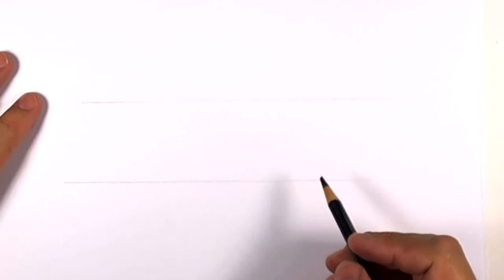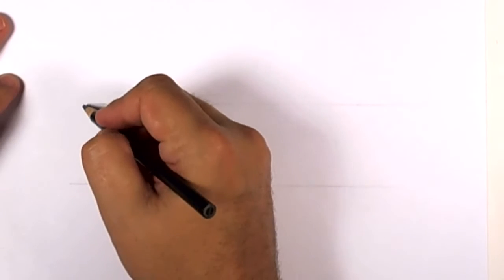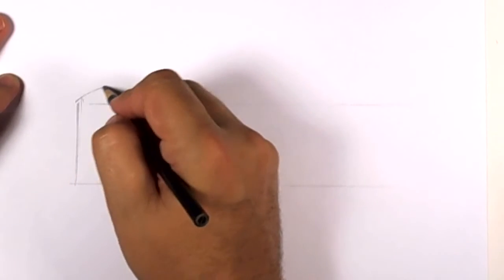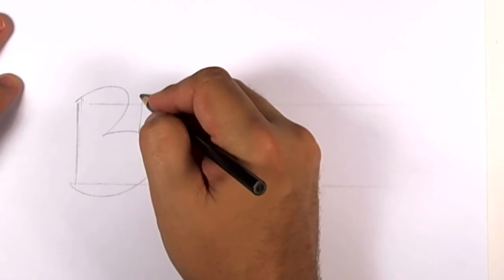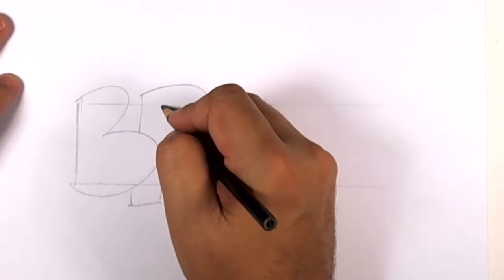Graffiti Writing Brandon Name Design - #17 in 50 Names Promotion | MAT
Graffiti Writing Brandon Name Design - #17 in 50 Names Promotion